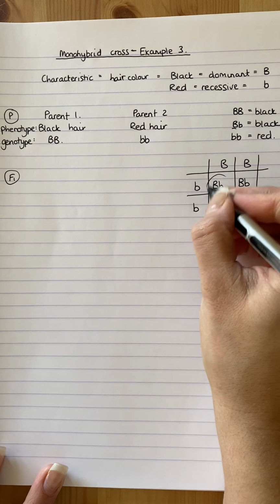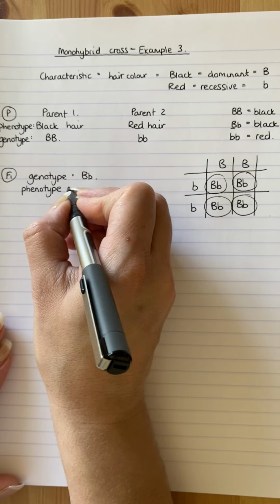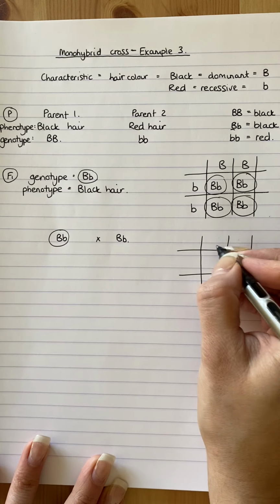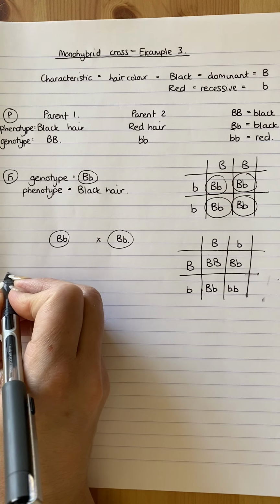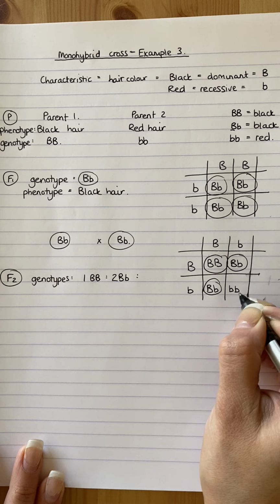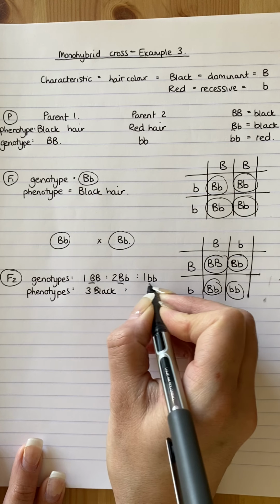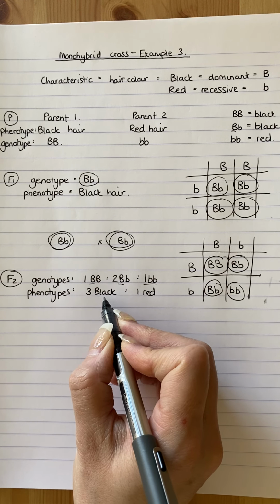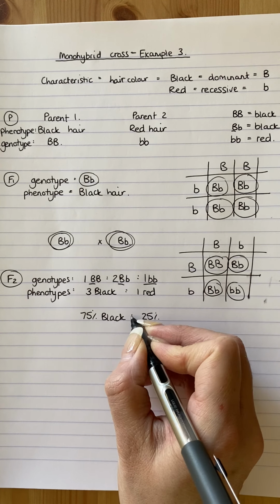Monohybrid Cross Example 3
This video details a basic example of a monohybrid cross of two true-breeding individuals to the F2 generation.
Covers content from Variation and Inheritance topic from Unit 2 of the National 5 Biology course.